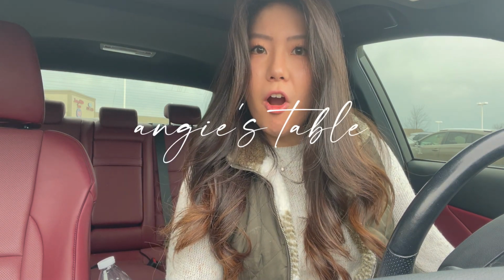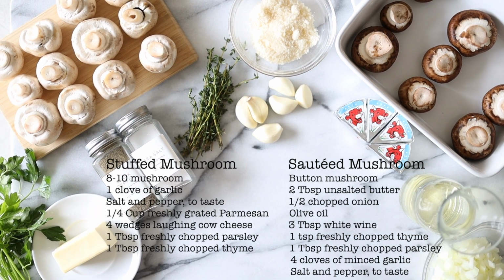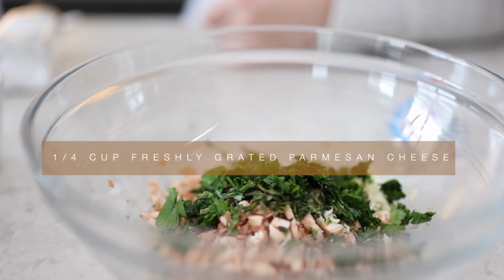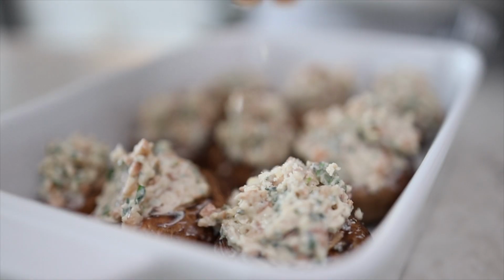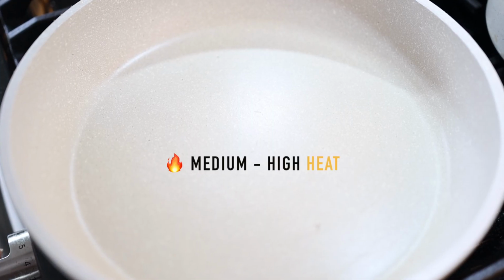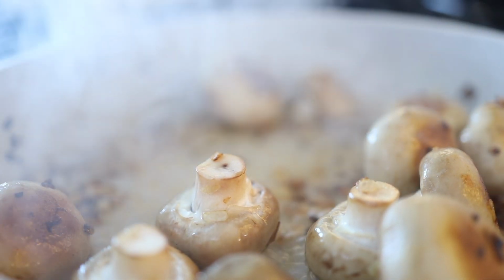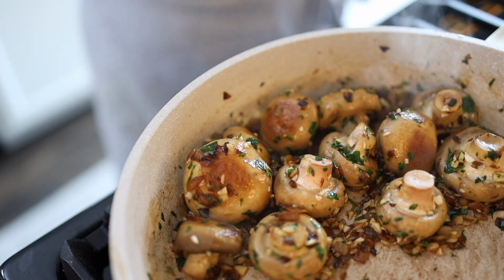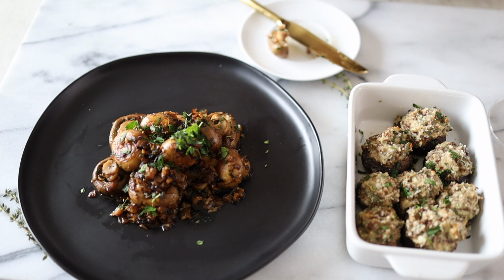Ultimate Keto Mushroom Recipes 2-Ways! (Stuffed Mushroom & Sautéed Garlic Sauce Mushroom)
Hey guys! Welcome back to another video. The weather outside is slowly starting to feel warmer, so in honor of grill season, we decided to share with you guys some awesome recipes using mushrooms to pair with your summer food! The first recipe is a stuffed mushroom. GUYS, this is seriously so good, and its low in fat and carbs! WOW RIGHT? Last, but most definitely not least, we will be showing you how to make these juicy mushrooms in delicious garlic sauce. These recipes can even make those of you who are not fans of mushroom really like them.

Stuffed Mushrooms
Ingredients:
8-10 Cremini Mushrooms
1 Garlic clove
1/4 Cup Parmesan, freshly grated
4  wedges Laughing Cow Cheese
1 Tbsp fresh Parsley, chopped
1 Tbsp fresh Thyme, chopped

Directions:
1. Wash mushrooms and dry.
2. Take out the stems of the mushroom and mince finely. Place in mixing bowl.
3. Mince garlic and add to the same mixing bowl.
4. Separate the thyme leaves from the stem and chop finely. Add to the mixing bowl.
5. Chop the parsley finely and add to the mixing bowl.
6. Preheat the oven to 350 degrees Fahrenheit.
7. Add Parmesan cheese to mixing bowl.
8. Add salt and pepper into mixing bowl, to taste.
9. Add laughing cow cheese to the bowl and mix until mixture is smooth.
10. Oil a baking sheet or dish. Spoon mixture into the mushroom caps and place onto the baking sheet caps facing up.
11. Sprinkle some more Parmesan cheese to the top of the stuffed mushrooms.
12. Place into the oven to cook for about 20 minutes.
13. Once complete, plate and serve warm.

Directions:

Sautéed Garlic Sauce Mushrooms
Ingredients:
1/2 medium Onion, chopped
~12 Button Mushrooms
3 Tbsp Dry White Wine
1 tsp fresh Thyme leaves, chopped
2 Tbsp fresh Parsley, chopped
4 cloves Garlic, minced
2 Tbsp unsalted butter
Olive oil

Directions:
1. To a medium pan on high heat, add butter and add some olive oil.
2. When butter starts to melt and bubble, lower heat to medium, and add chopped onion and sauté  for about 3 minutes until soft.
3. Add button mushrooms to pan. Cook until mushrooms are slightly golden brown.
4. Add white wine and let it simmer.
5. Add thyme, parsley, and garlic to the pan and cook.
6. Add salt and pepper to taste, and cook for a few minutes.
7. Plate and enjoy! Serve warm.